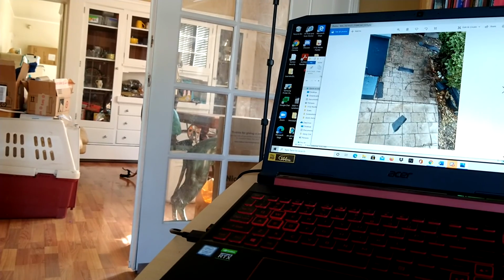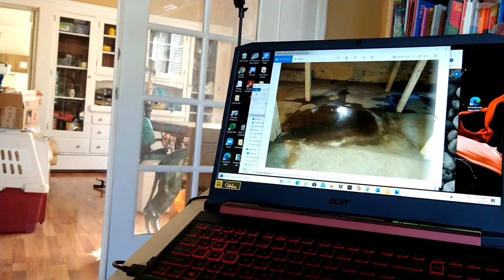2021 03 22 Matt & Alex supervisor code enforcement part 2 of 2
Hello again to frequent viewers

I noticed my unshared videos of city workers are getting some attention.
Building inspector claimed they did remote follow up inspection, leaving many issues unaddressed like open bare wires, live knob and tube directly underneath unsupported water pipes, because it's a good plan to mix ungrounded circuits with water and plastic ?
note, these are not ground wires
code enforcement won't write up something, even something obviously wrong when a building inspector cleared it without even coming back in person to do an inspection.

Office politics supercedes safety.